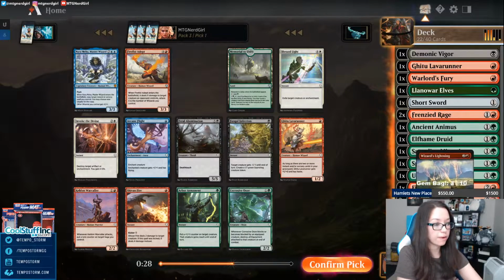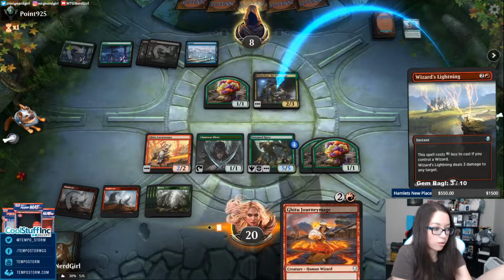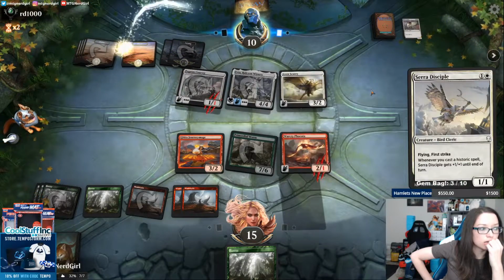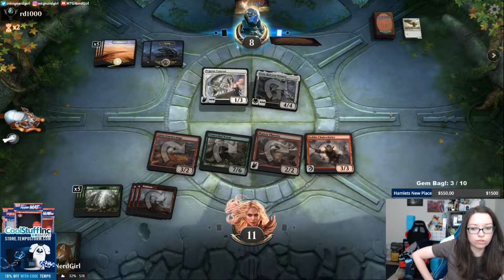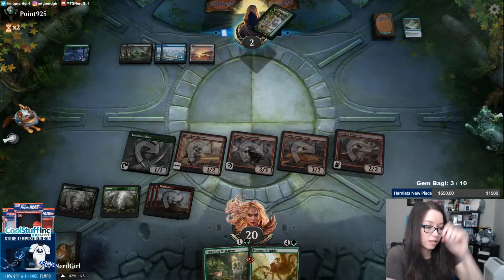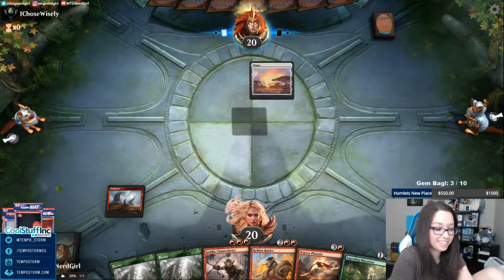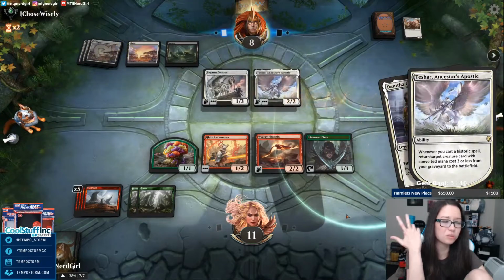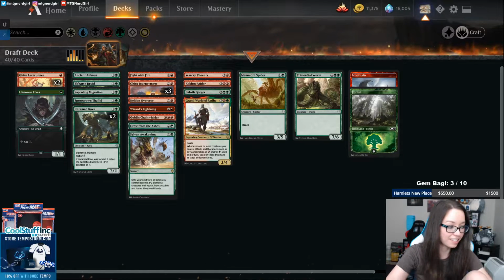Dominaria Draft - Gruul Fire!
Each day I hope to bring you a new Magic the Gathering related video! I don't plan to post only max win decks, but rather anything I thought was fun to play or Draft- Memes included!

With MTGA format rotation many new players are pushed into drafting sets they have never seen before. I thought that having videos stored up for each set would allow viewers to get experience in for format without having to spend your own gold to learn! I hope these videos help. Enjoy!

     Song - Artist
1: On That Day - Desmeon,Eldiablo, Flint
2: Fall For Gravity - Electro-Light, Nathan Brumley
3: Young Ones - Johnny Third, Jeremy Fowler
4: In The Stories - Warptech, Cory Friesenhan
5: Unexpected - David Bulla
6: Hold On - Elliot Berger, RanJa
7: Taking Over - OLWIK, Alexa Lusader
8: Together (Feat. Vivien) - Janji
9: Heartbeat - Venemy
10: The Edge - Electro-Light, Katryn Maclean
11: Milky Way Stars (Feat. TR) - Janji, TR
12: Over - LarsM, SideB, Aloma Steele
13: Circles - Lensko
14: Recession - Main Reaktor
15: Lost - Eden Project
16: Villain OLWIK, Tyler Fiore
17: Frontier - Krale, Jasmina Lin, Jay Christopher
18: Unity - Dropouts, Aloma Steele
19:  Salvation - Main Reaktor
20: Chasing Ghosts - Eden Project
21: High Life - David Bulla
22: California - Luke Carpenter, John Ross
23: This Life - OLWIK, Johnning
24: Let You Know - SirensCeol, Reaktion,Eden Project
25: Flames - Vena Cava, Project Veresen
26: Paralyzed - DM Galaxy, Tyler Fiore